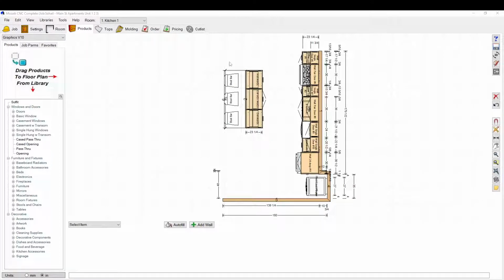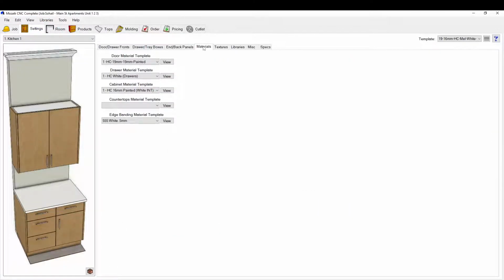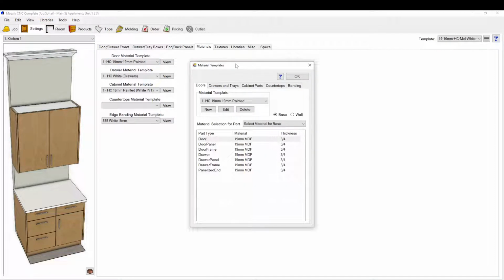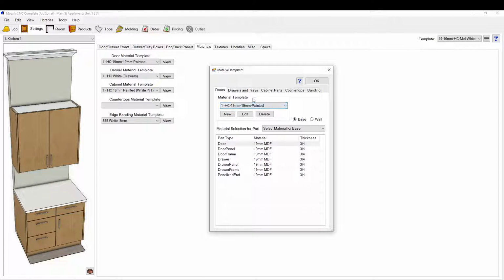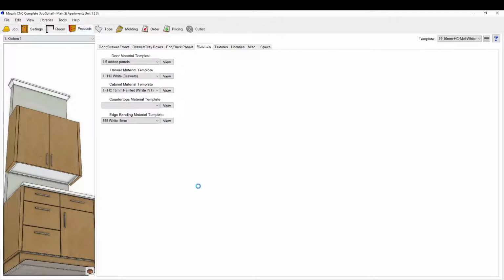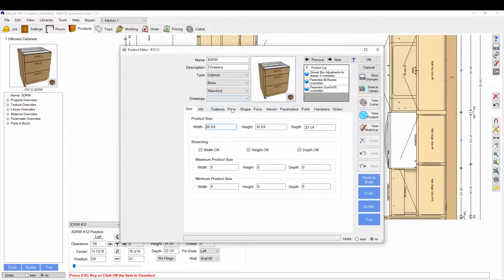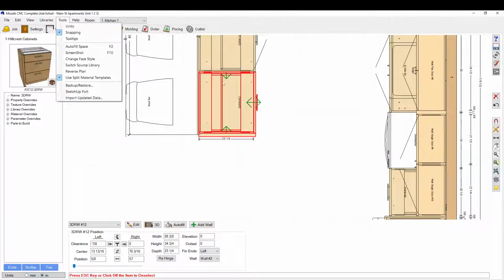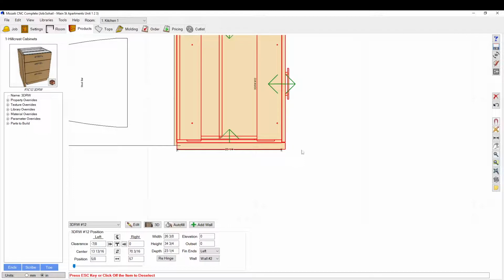How to Make Thicker Addon Panels - Mozaik Software Tutorials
How to Make Thicker Addon Panels in Mozaik Software